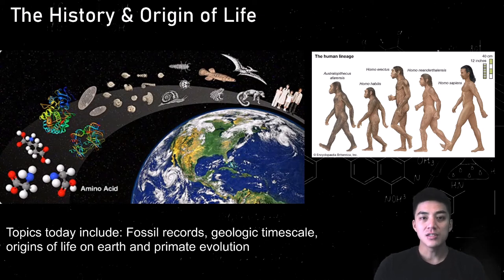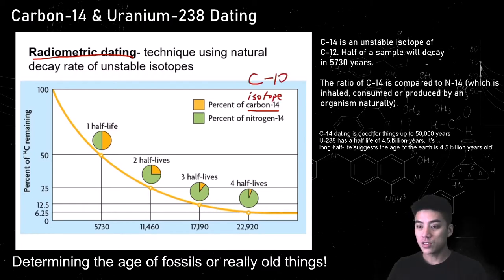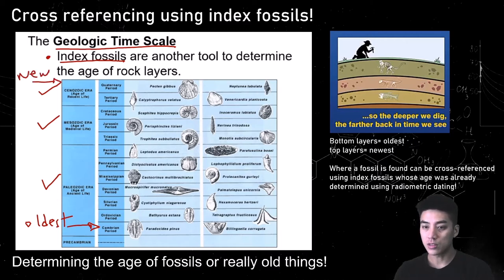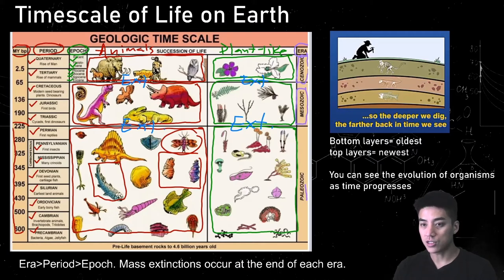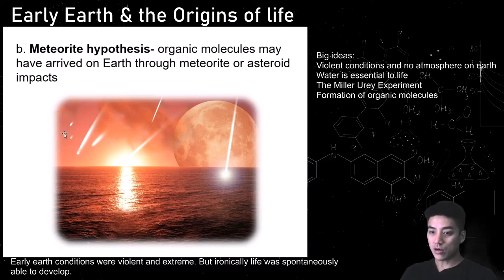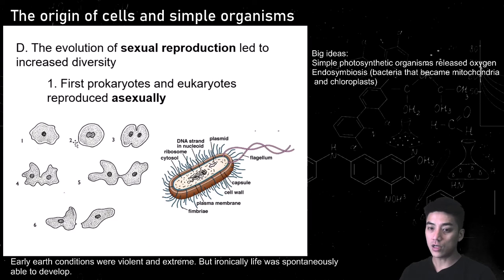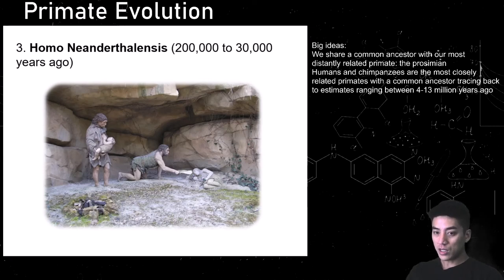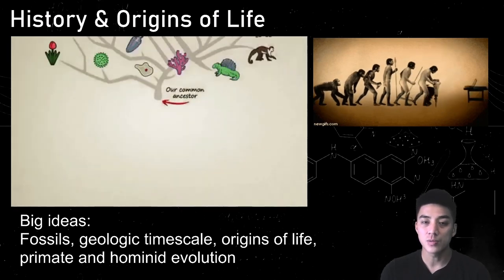History & Origins of Life on Earth (fossils, geologic timescale, primate evolution)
This video is an offshoot of the Evolution video in this playlist! Learn about the history and origins of life as we touch upon various topics. I will discuss the fossil records, the Urey & Miller experiment on spontaneous formation of life on a primitive earth as well as primate evolution!